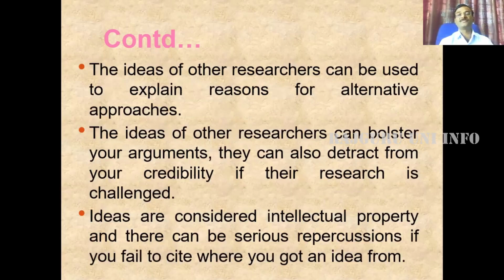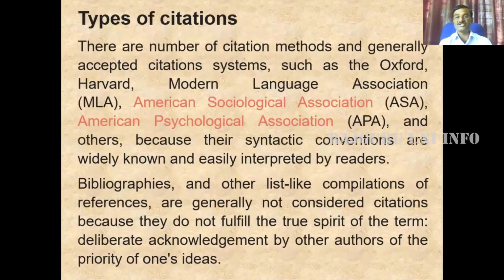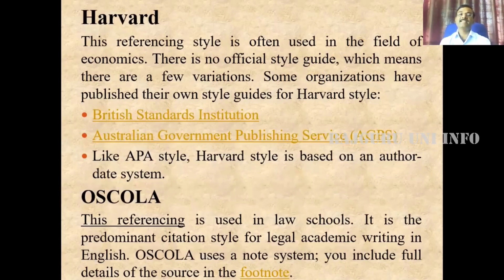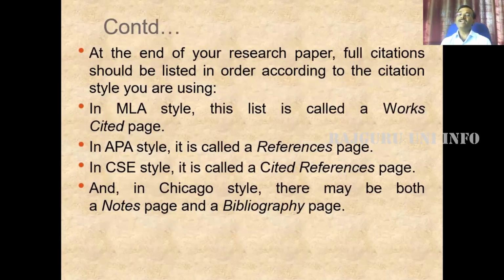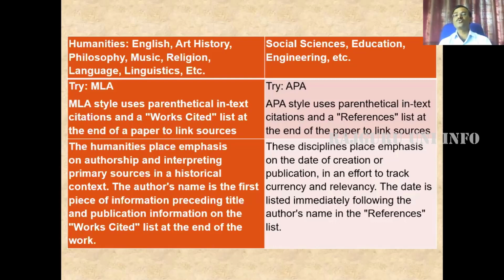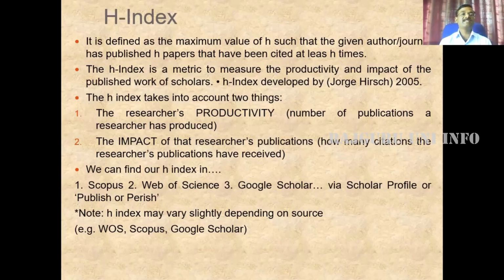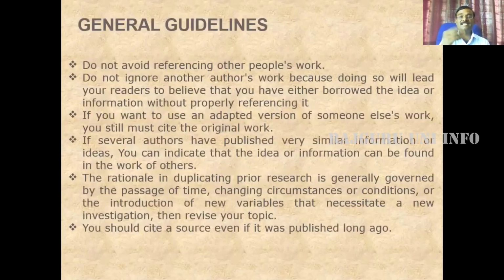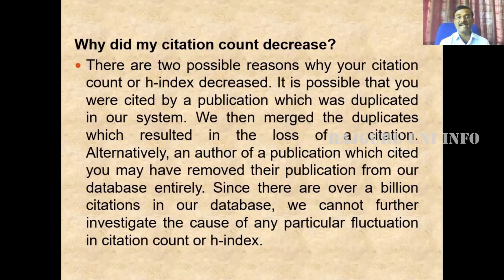Citation in Research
Dr. B. S. Navi
Professor of Commerce
Rani Channamma University , Belagavi